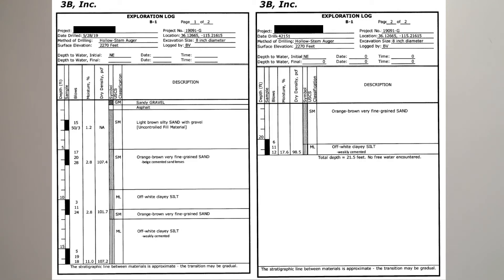I Need to Hire an Architect What Other Professionals Do I Need: Geotechnical Engineer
When you have to hire an architect for a project there are many other professionals that are necessary to bring your project to full fruition. The objective of this series is to give you a breakdown of what each of the other professionals can provide for your project.

Use of the ideas shown are done at your own risk.  Watching a video or buying cadd software is no substitute for a licensed architect.  Initial consultations at our office are always free.  Please come by to meet us and see our other work.